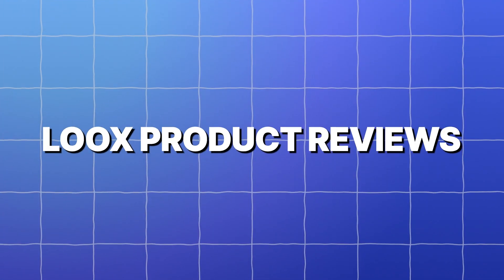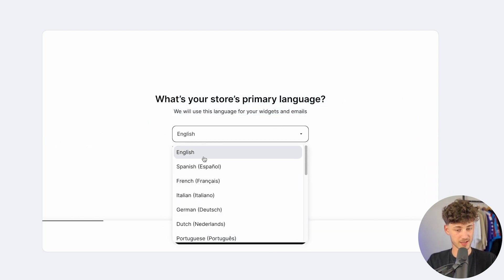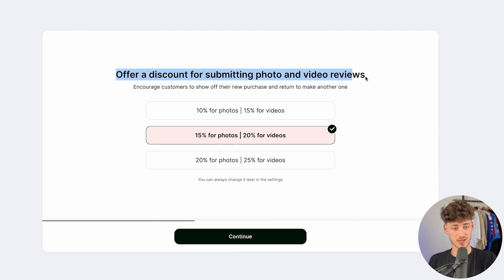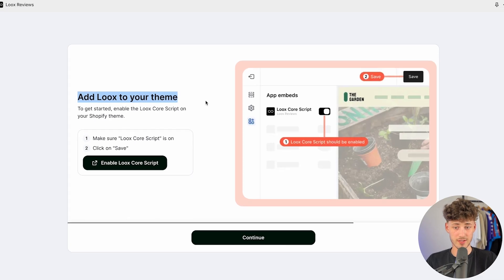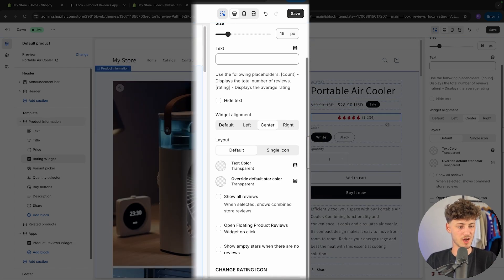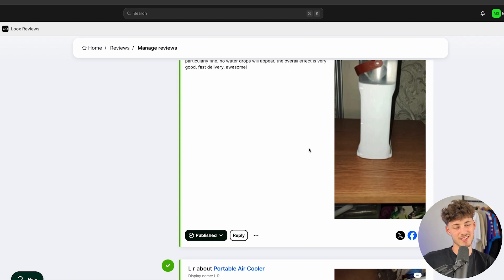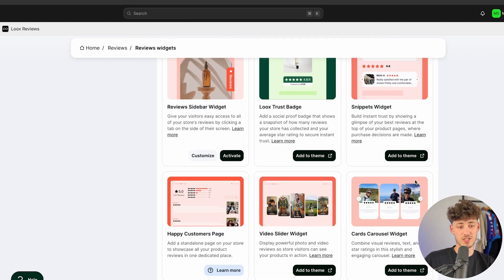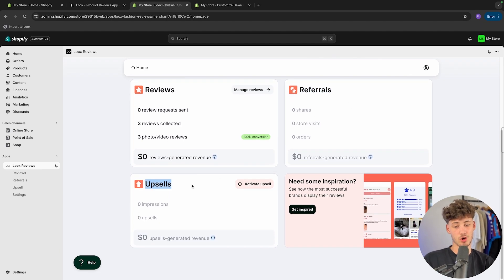How To use Loox Reviews (Loox Product Reviews Tutorial 2026)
Learn how to use Loox Reviews to add customer reviews to your Shopify store. Import reviews from AliExpress and grow your sales with social proof!